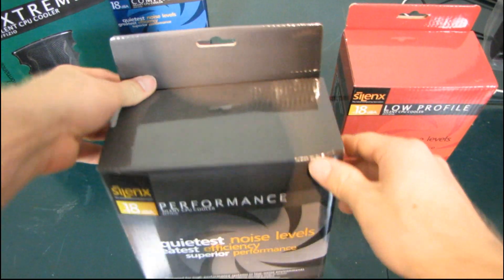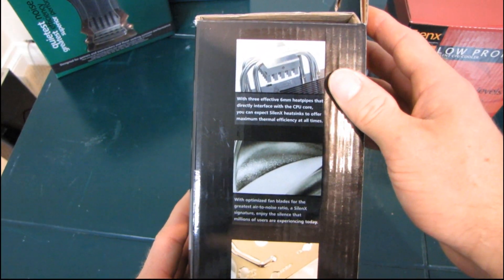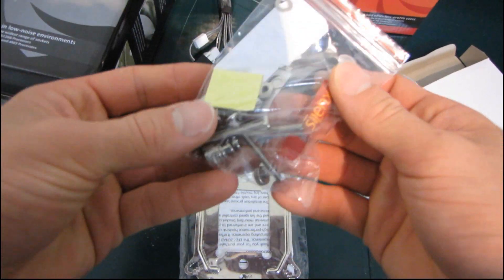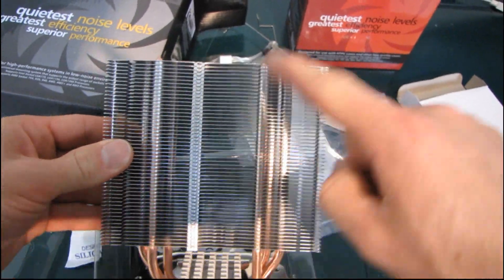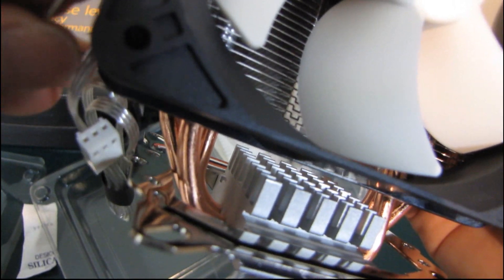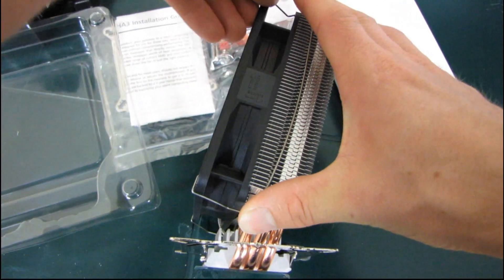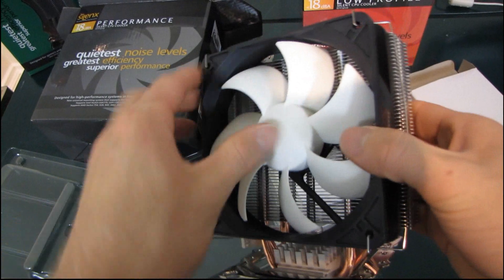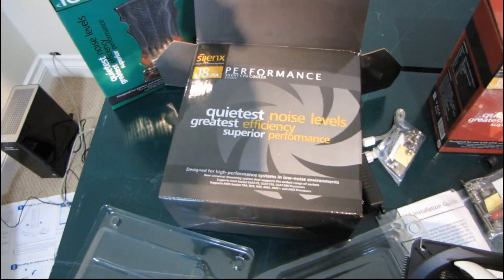SilenX Effizio Performance Triple Heatpipe Silent CPU Heatsink Unboxing & First Look Linus Tech Tips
This is a slim tower heatsink that features direct contact between the CPU heatspreader and the heatpipes. It's part of SilenX's all new Effizio line.